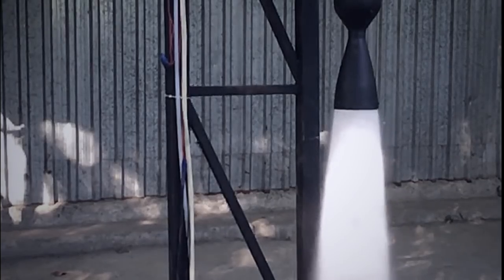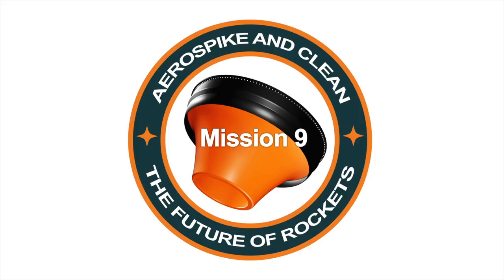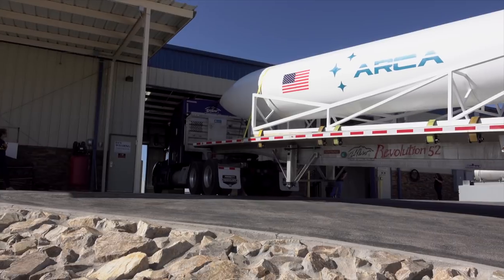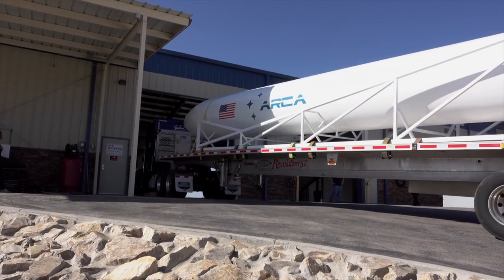Flight of the Aerospike: Episode 36 - Launch Assist System, Explained - Part I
With the upcoming Mission 9 flight session set for next month, we thought it would be a good idea to talk about the Launch Assist System overall philosophy. This topic is divided into two episodes.
In this episode we are going to see how we came up with the idea of a vehicle using water-based electric propulsion, as first stage, or booster for orbital launchers.
In Episode 37 we are going to see how using this technology will make the space launches more cost effective, while protecting the environment.